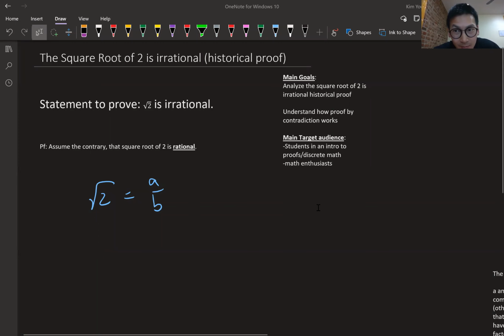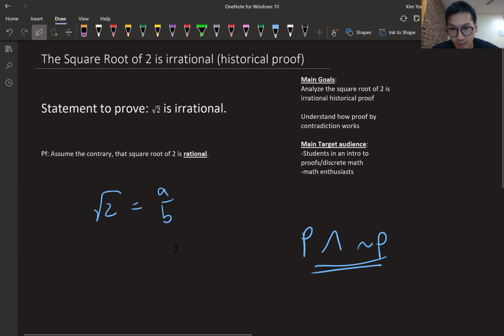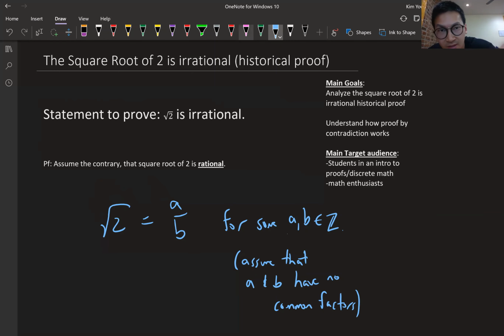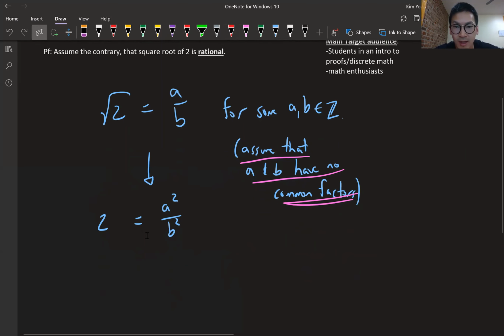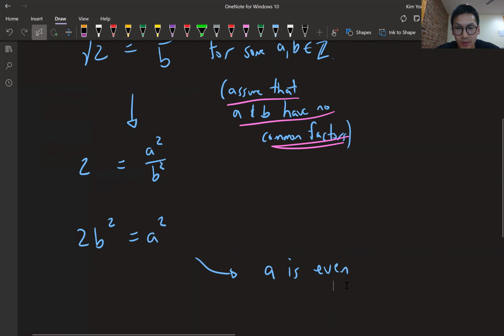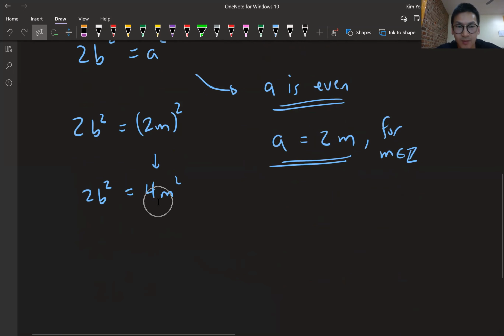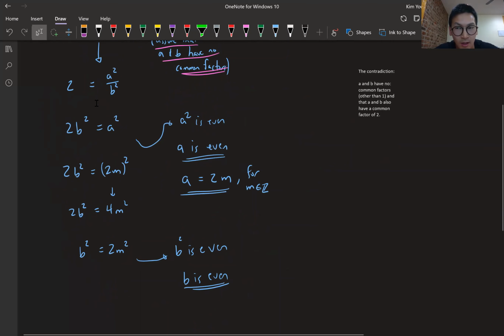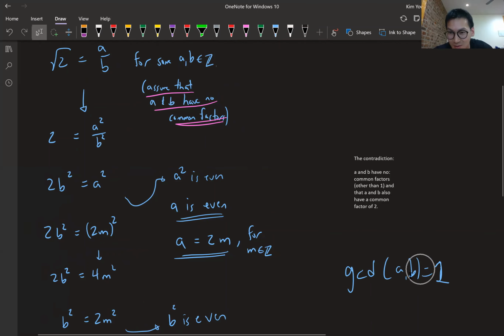square root of 2 is irrational proof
Here we prove that the square root of 2 is irrational using proof by contradiction. I tried making this video both intuitive and rigorous to cater to various types of viewers.  lmk if you have any questions!

Those that stayed till the end- the gcd information I included might be useful in showing that some other irrational numbers like root 3 and root 5 are irrational (use similar line of reasoning)